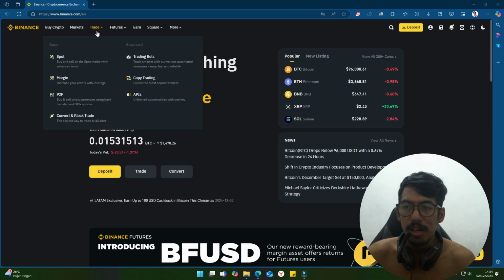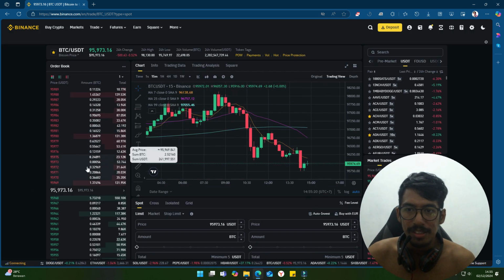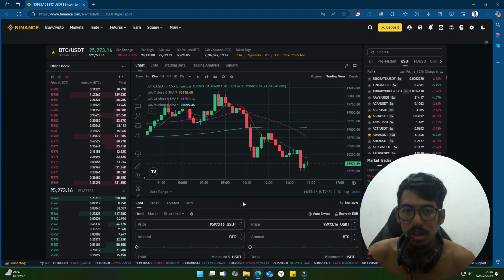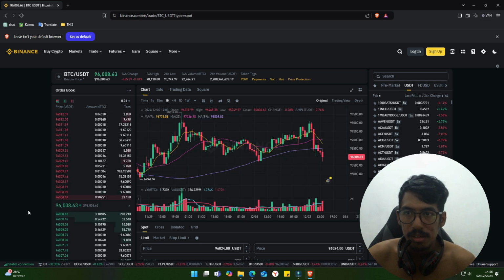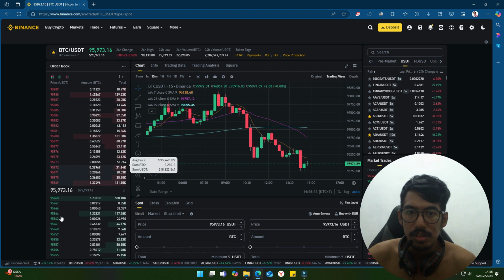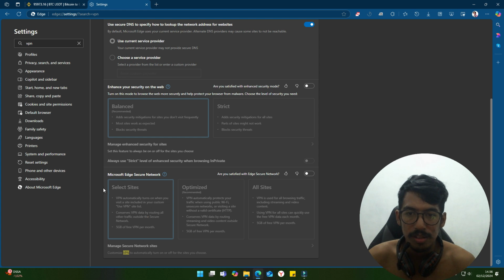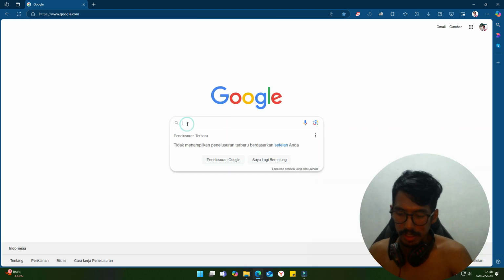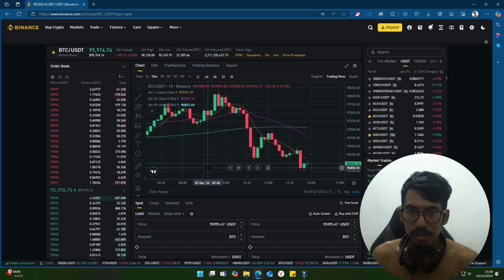Binance trading chart not working and stop moving - Static Problem Solved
How to fix chart in futures and spot trading crypto in binance not moving and stop working easy ways.